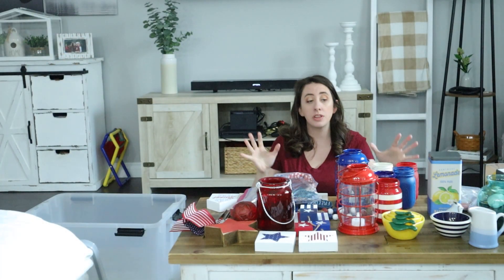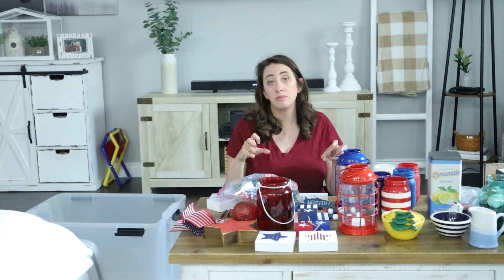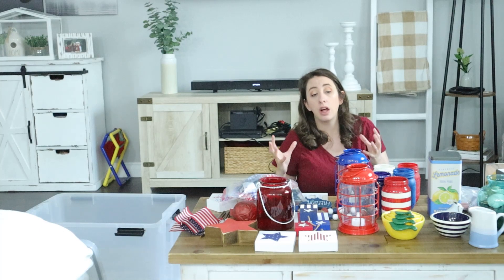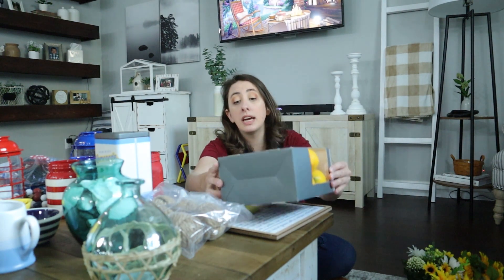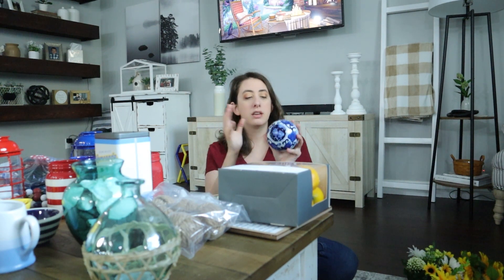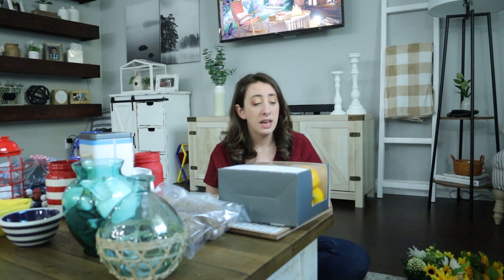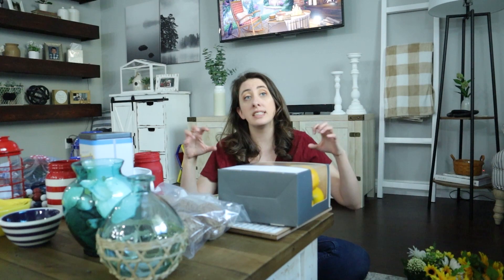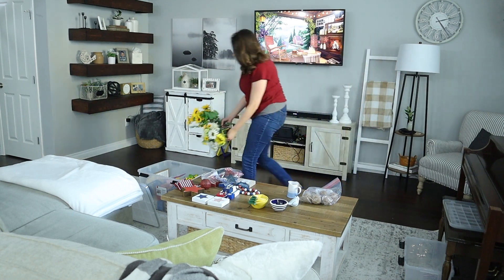SUMMER DECOR PLANS | FARMHOUSE SUMMER DECOR IDEAS AND INSPIRATION 2023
Hello all! In today's video, I'm sharing my summer and patriotic decor plans with you. I share everything that I'm planning to tackle in my house as well as my summer decor themes and decor items that I'm planning on purchasing for the upcoming season. I hope you enjoy!

My name is Amanda and I'm a stay-at-home mom to two boys. I love all things home decor and homemaking and can't wait to share all the exciting changes we're making in our home with you! :)

AMAZON FAVORITES:
STAINLESS STEEL TRASHCAN
WOOD ENDTABLE
WHITE PILLOW COVERS
MUD PIE SALT AND PEPPER GRINDERS
TWO LEVEL WOOD TIERED TRAY
CERAMIC BUD VASE SET
FAUX PLANT TRIO
VINTAGE-STYLE BOOK BOX SET
SPICE RACK ORGANIZER
AIRTIGHT PANTRY CONTAINERS
FAUX SUNFLOWER BUSH
PURPLE TULIP BUNCH – (also available in other colors)
GALVANIZED METAL KITCHEN CANISTERS
CUSTOMIZABLE SPICE JARS
FLOATING SHELVES
COFFEE BAR CABINET